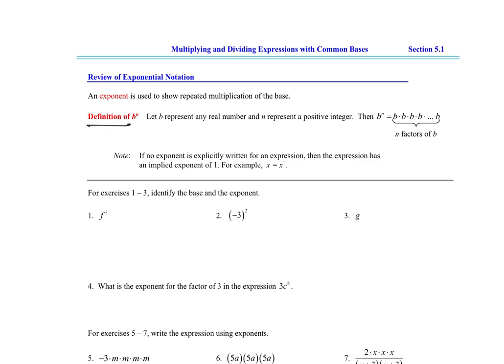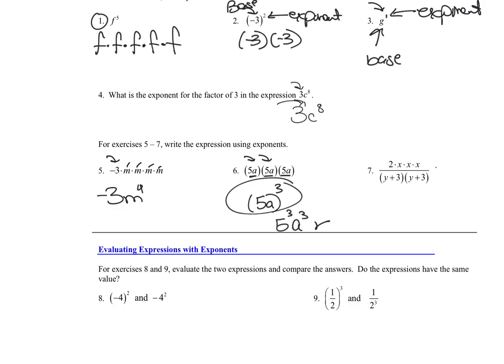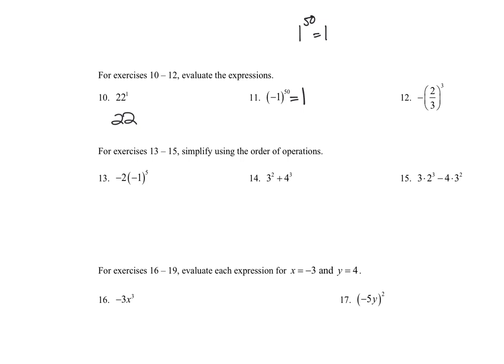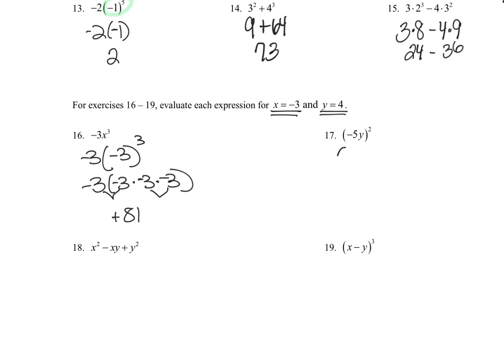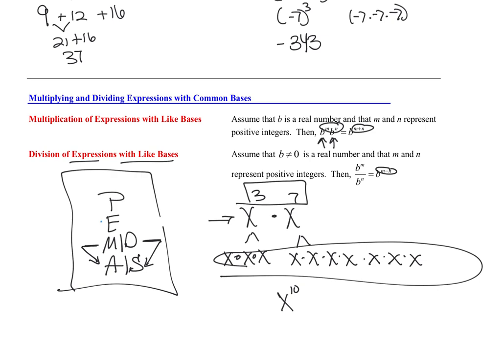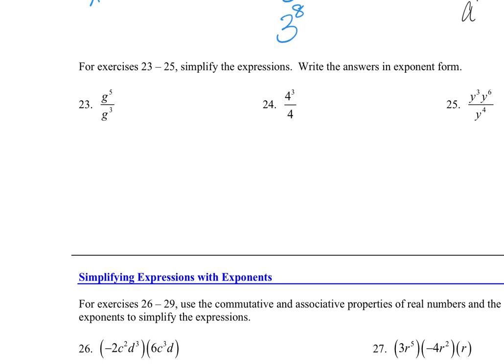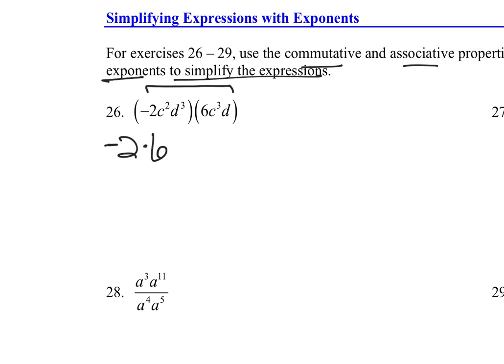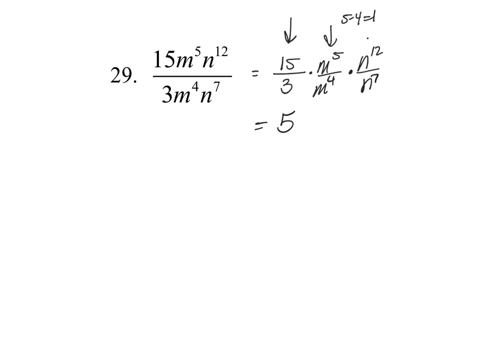Section 5.1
00:00 Slide 1
04:22 Slide 2
11:04 Slide 3

By LM Dale